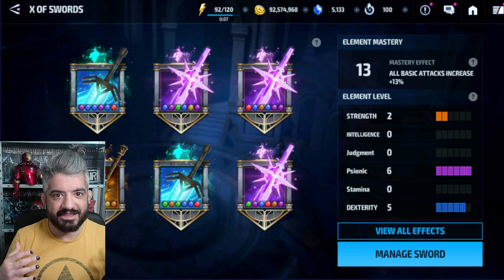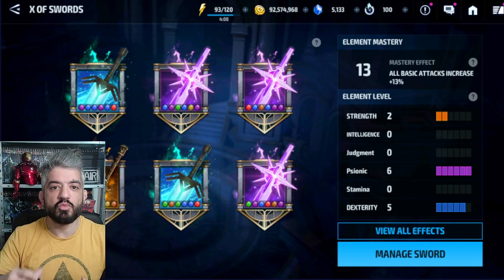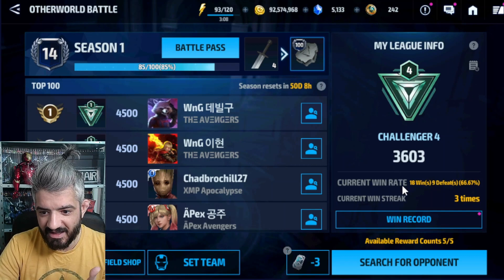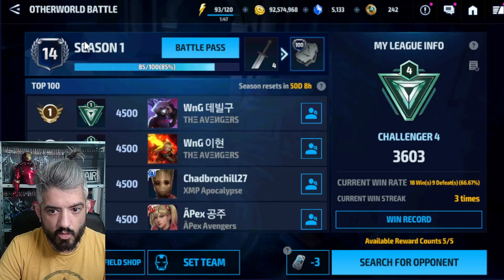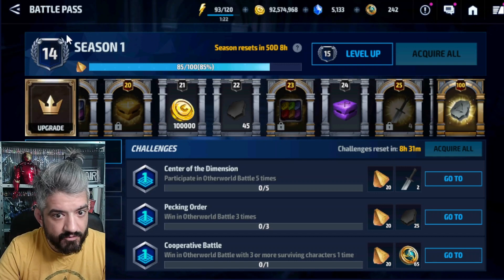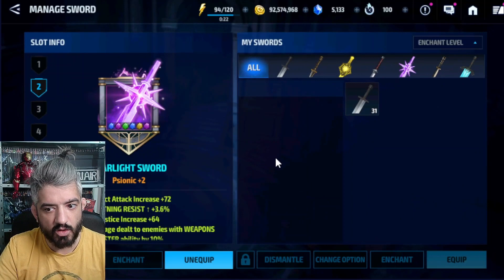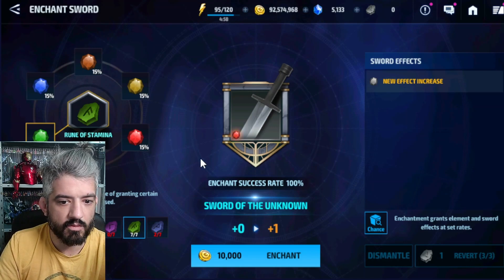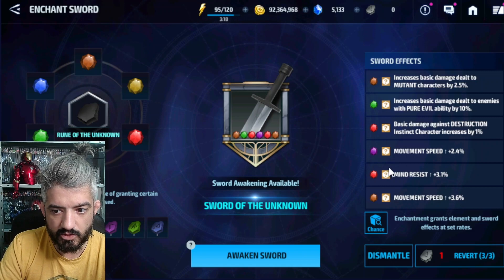ULTIMATE X OF SWORDS GUIDE | HOW TO EQUIP / ENCHANT YOUR SWORDS FOR PVE OR PVP | Marvel Future Fight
All 6 types of Swords and what they provide you , how to manipulate their color and how to build your account for pve or pvp .. Enjoy !